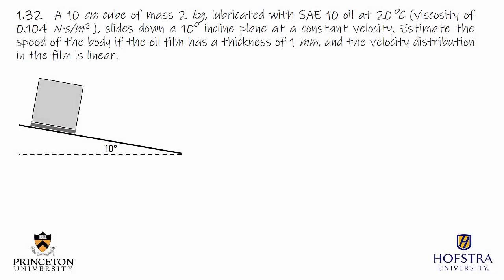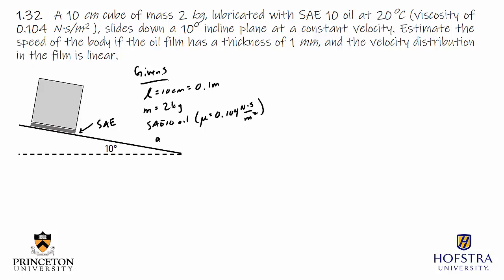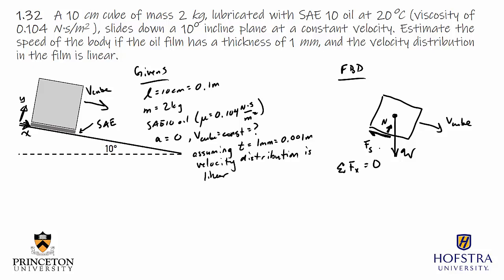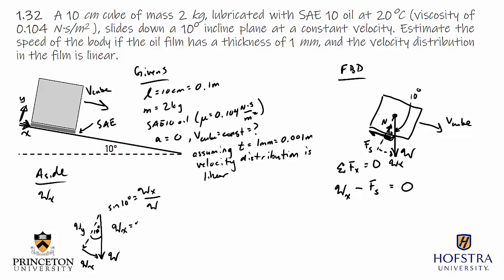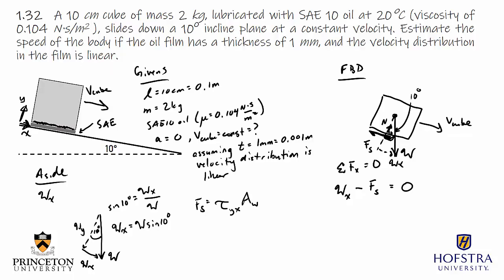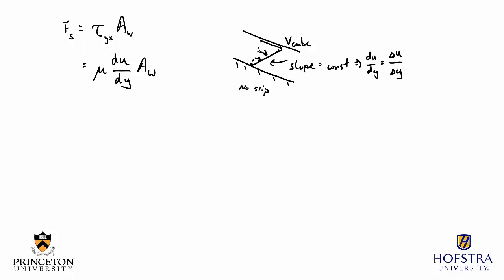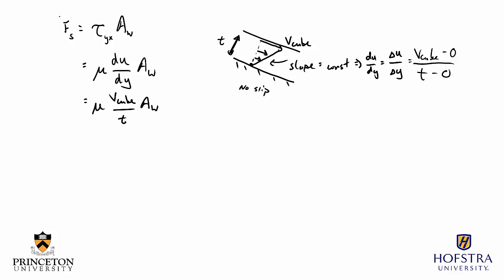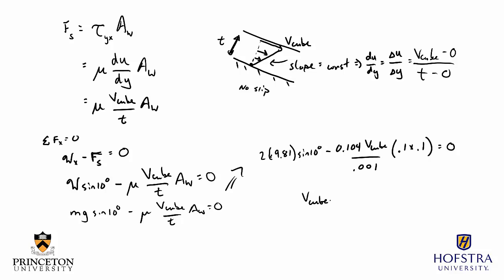Problem 1.32 from Smits' A Physical Introduction to Fluid Mechanics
Solution to problem 1.32 from A Physical Introduction to Fluid Mechanics 2nd edition by Smits. The textbook is supplied for free by Prof Smits and can be found at